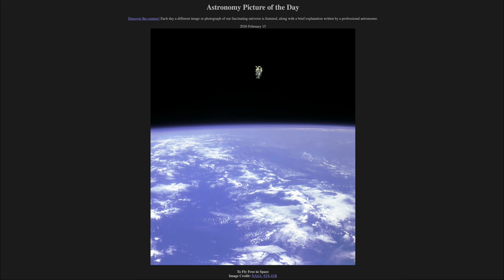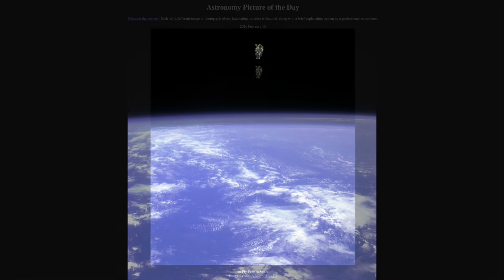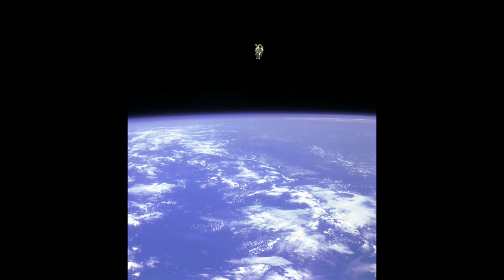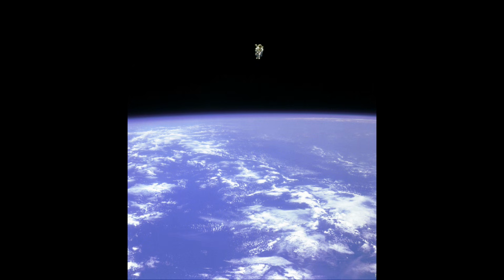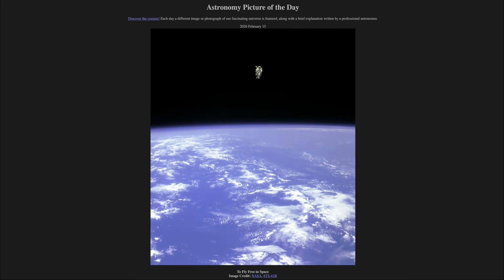2026 February 15 - To Fly Free in Space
In today's image, we see an image of an astronaut floating free in space. He is using a Manned Maneuvering Unit (MMU) Which allows the astronaut to move in space, untethered to the spacecraft.